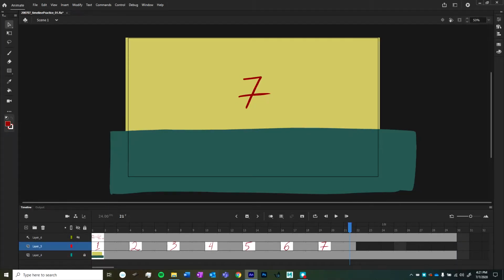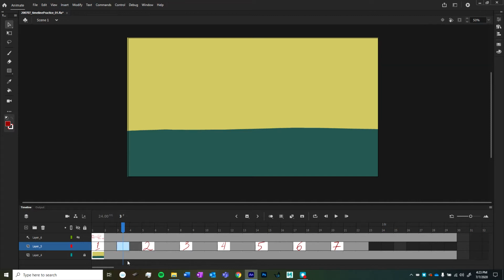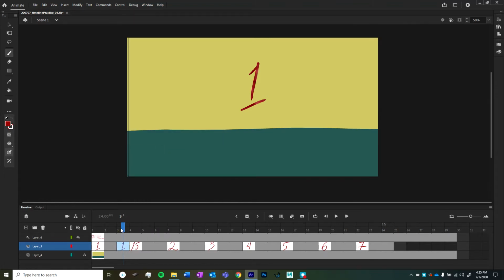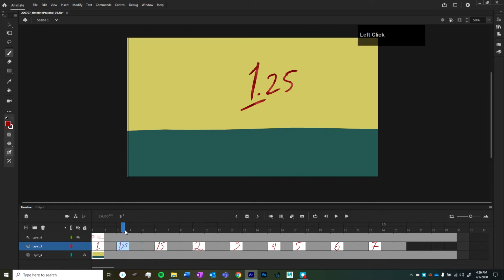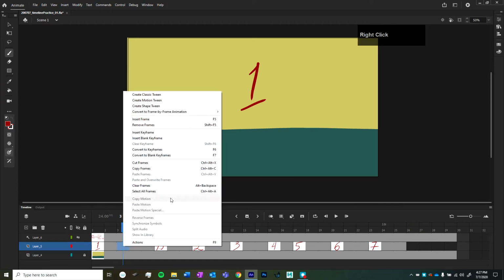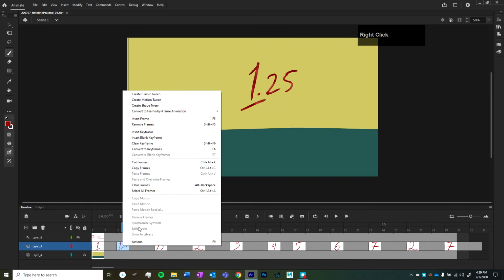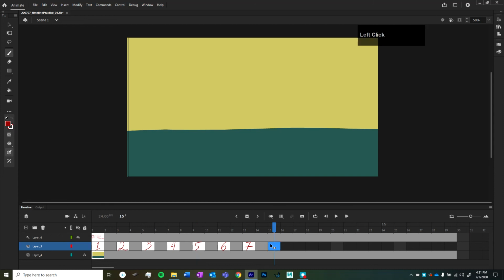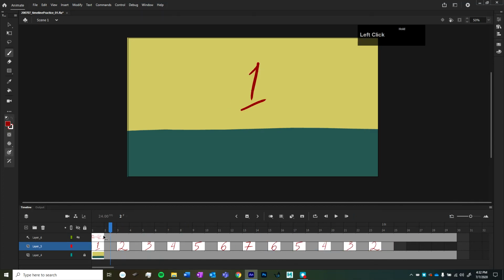Adobe Animate Timeline2 Copy and cut frames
- Convert to keyframe F6
-Difference between Clear Frames and Clear Keyframes
- Copy and cut frames with [Alt]
- Hint about animating on twos
- Animating on twos doesn't mean that the frame rate is 12
- Create a loop